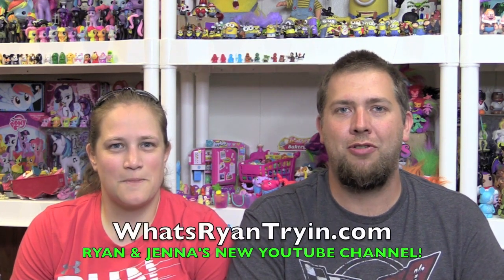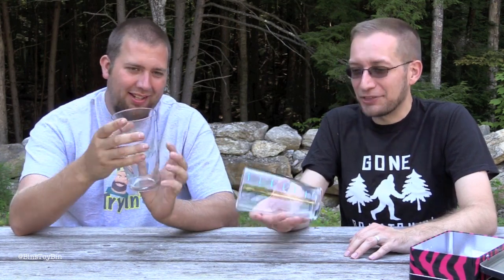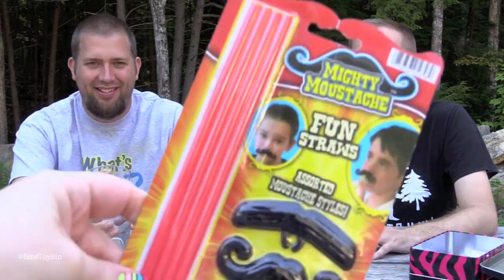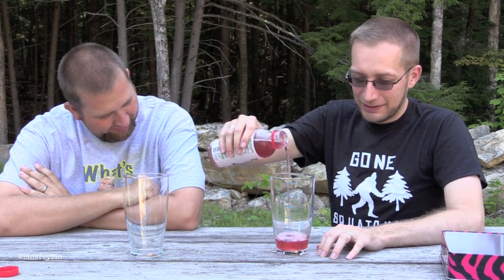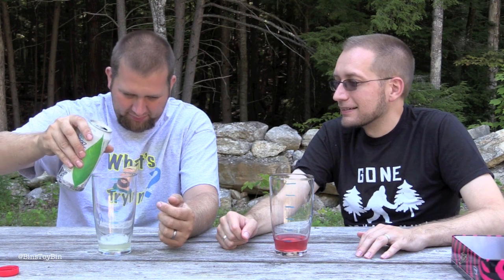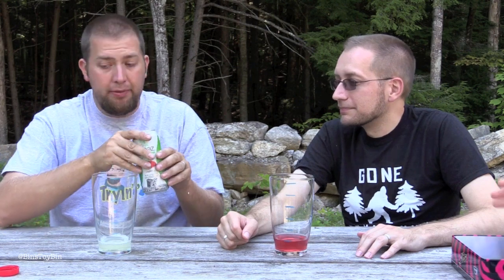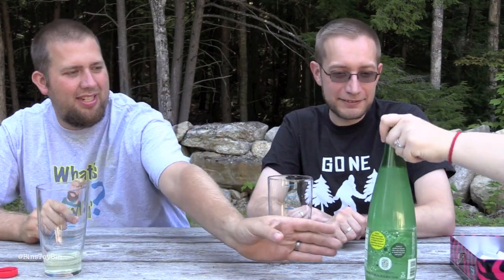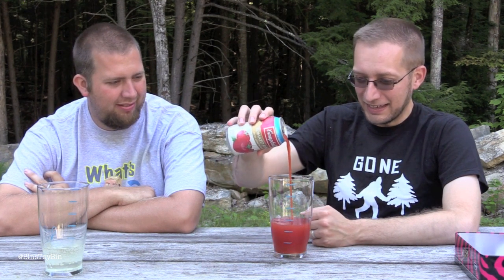Drink Challenge! | Who Makes the Grossest Drink? | What's Ryan Tryin | Bin's Toy Bin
This week's challenge is the Drink Challenge! We mix together mystery ingredients (all beverages) picked out by Bin and Jenna! Whoever can drink the most of theirs wins!  Let us know what you'd name these disgusting drinks in comments!

BinsToyBin.com